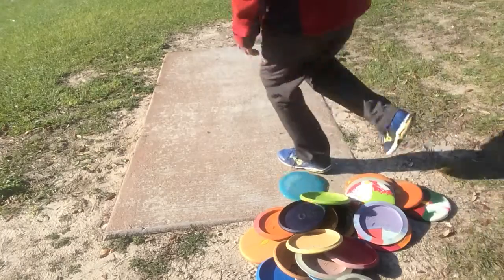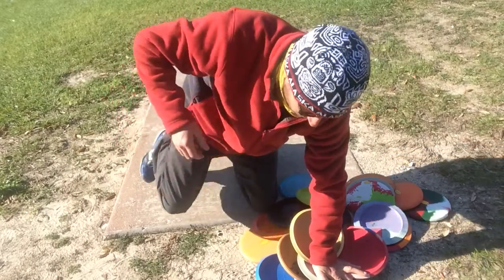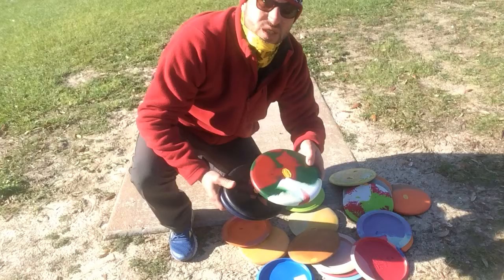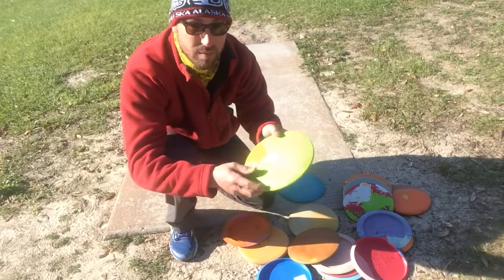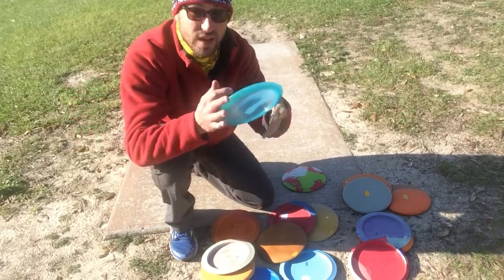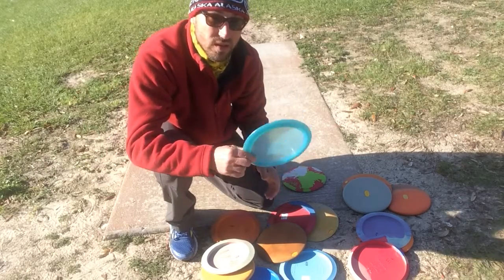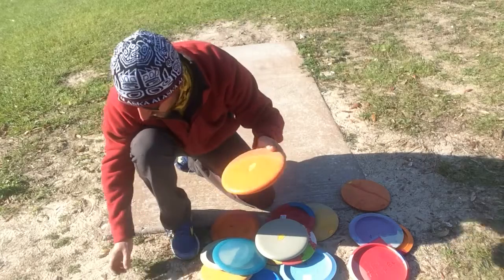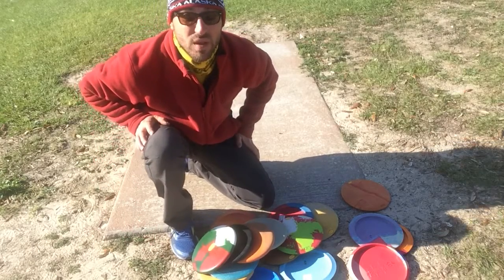3128D12A C90E 463A AC58 B7236EC7E7D5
My all Plubber bag.